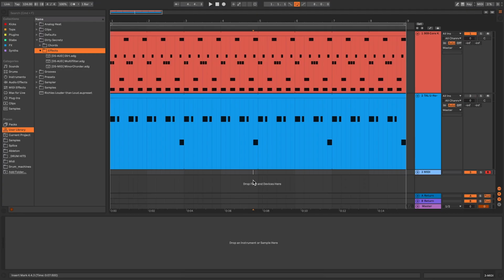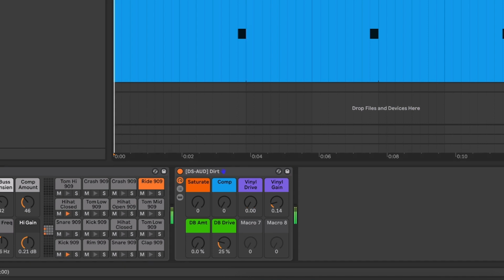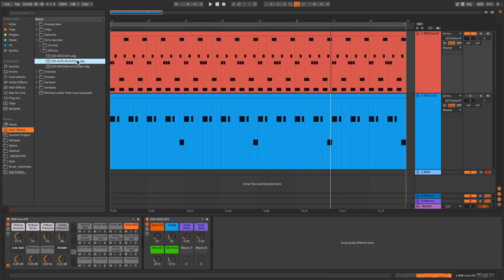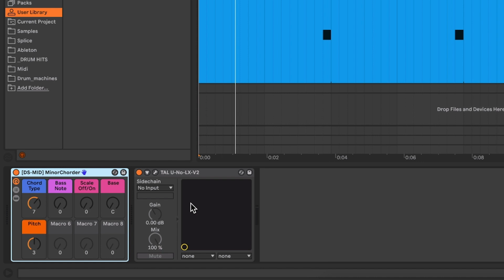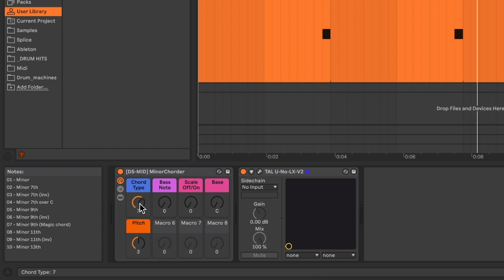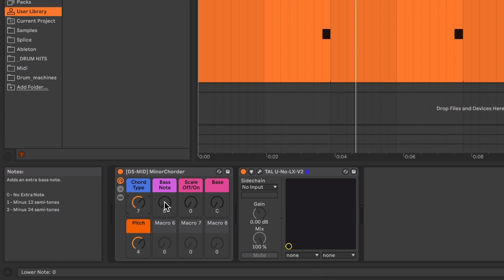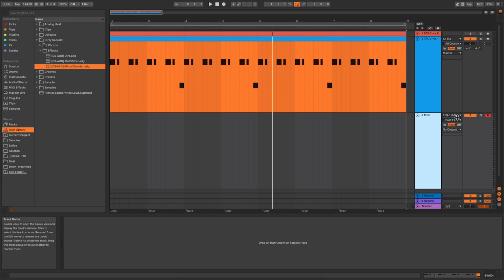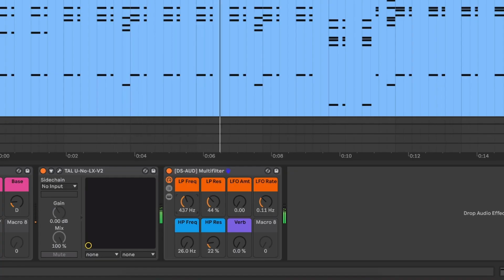DOWNLOAD my Ableton Effects Plugins / Presets / Templates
So you've been asking for it - downloads of all my Ableton effects presets, effects, templates and more are now here!